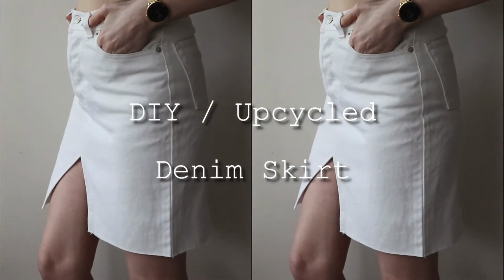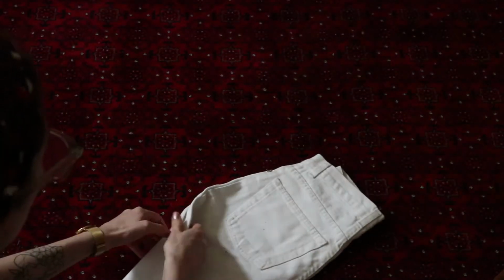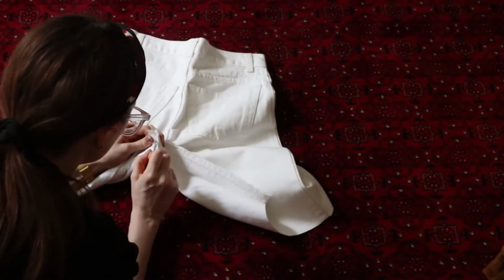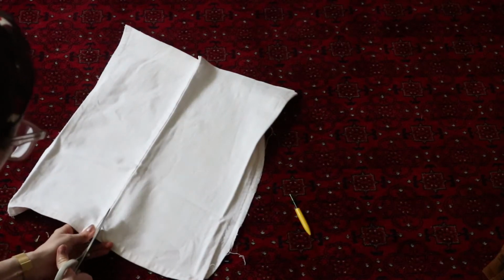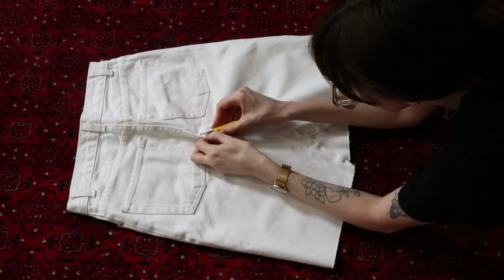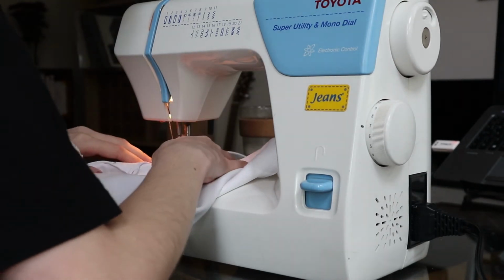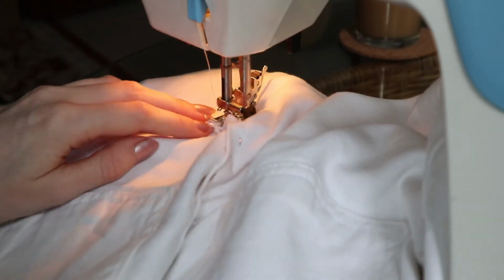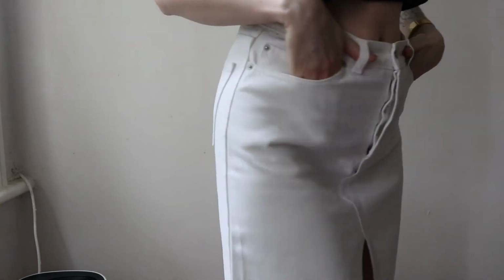Easy DIY Upcycled Denim Skirt from old Jeans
I recently made this reformation inspired denim skirt from a pair of old jeans. I am so happy with the result so I thought I would share just how easy it is, so you can make your own.